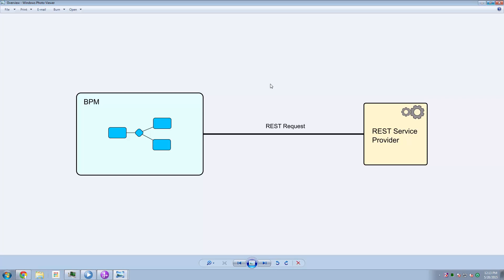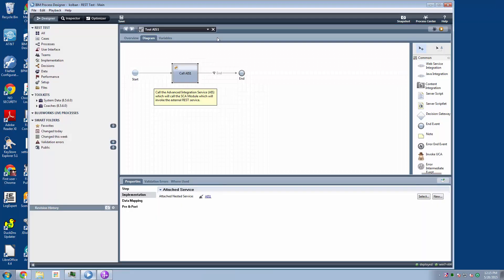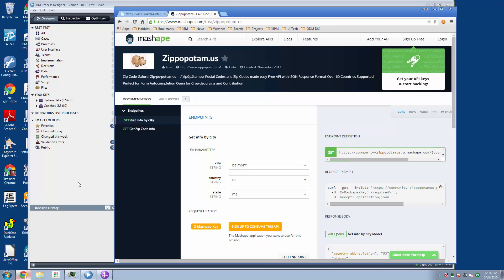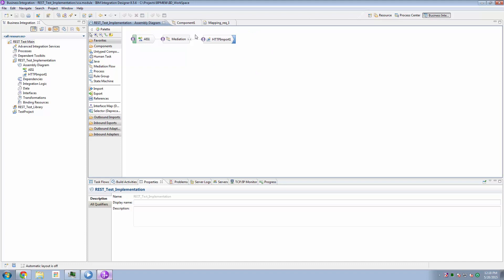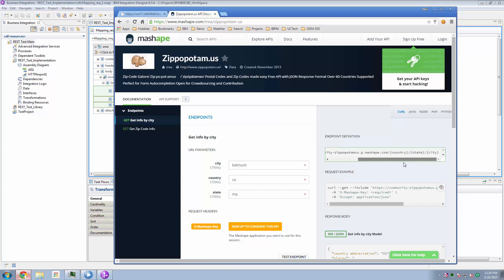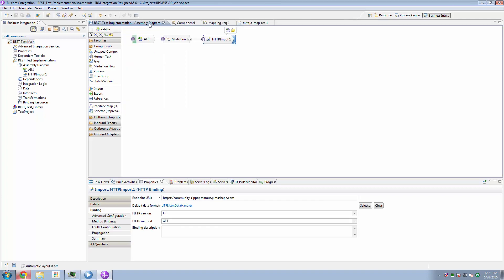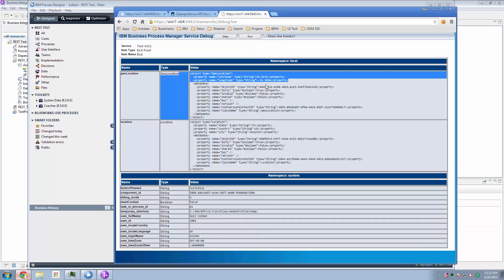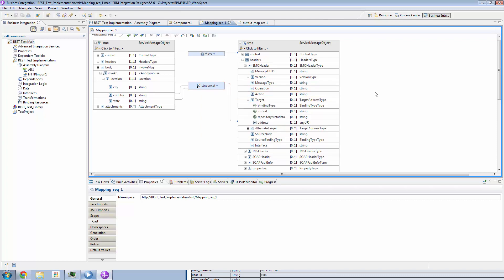IBM BPM: SCA REST Calls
Illustration of how to make REST calls from a BPM environment using BPM Advanced, SCA, Mediation flows and the HTTP Import component.  The TWX used in this video can be downloaded from here:

The version of BPM used was 8.5.6.